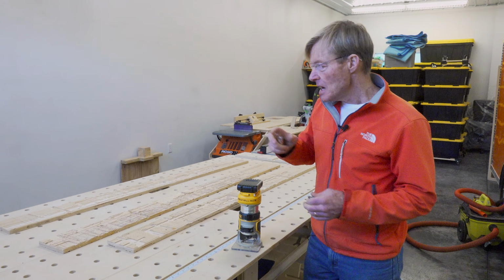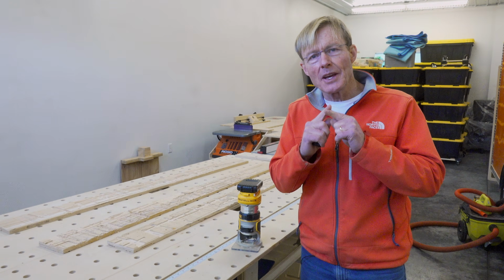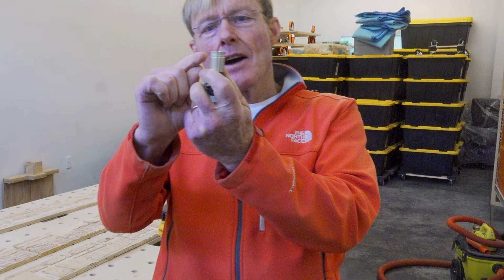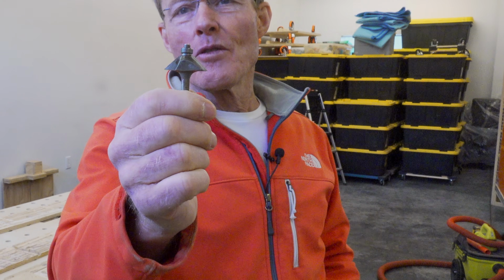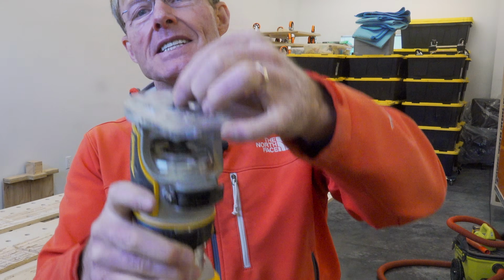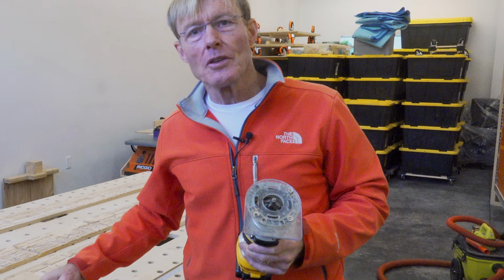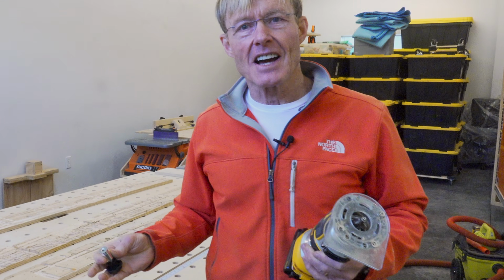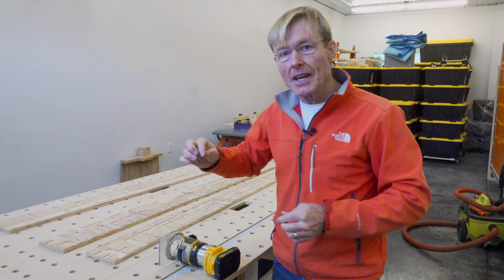The Chamfer Bit I use.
What chamfer bit do I use?
Here is a link to the bit in our store.